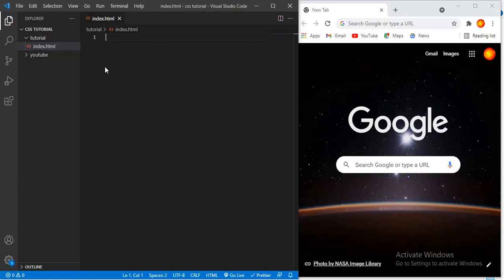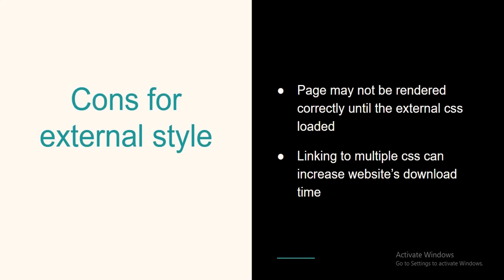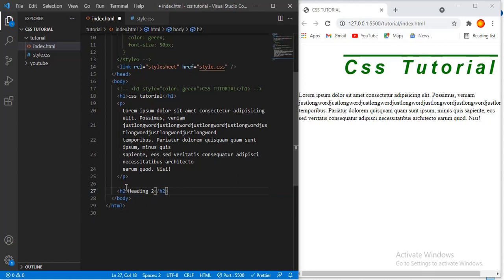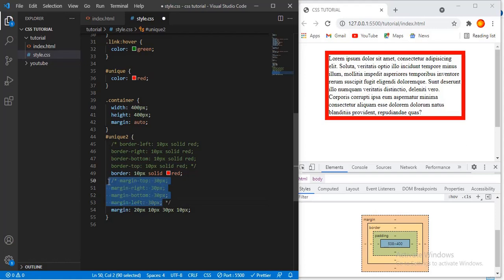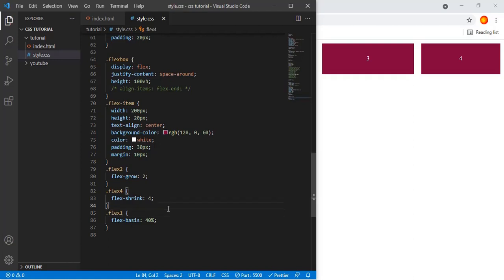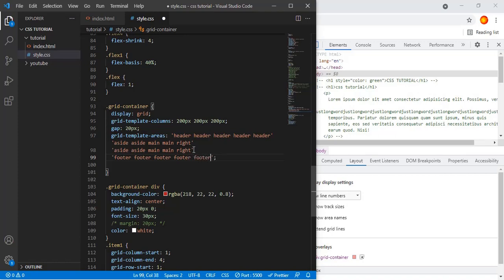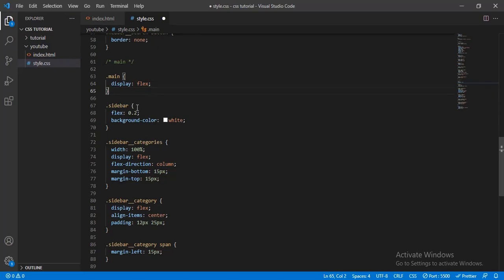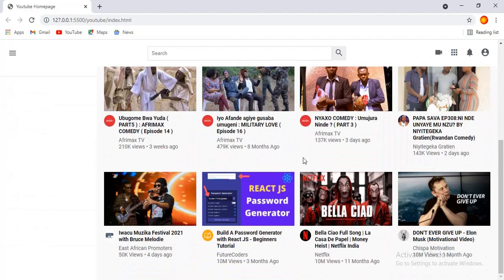CSS TUTORIAL CRASH COURSE IN KINYARWANDA WITH ENGLISH MIXED | BEGINNER- INTERMEDIATE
CSS TUTORIAL CRASH COURSE IN KINYARWANDA. CSS TUTORIAL FOR RWANDANS. In this video, we will cover everything you need to know about CSS from beginner level up to intermediate level. If you are Rwandan and you want to start your career in web development or you have already established your career in web development and you want to sharpen your skills in css this video is for you. @gentilgedeonofficial